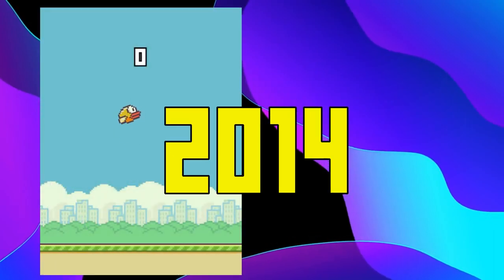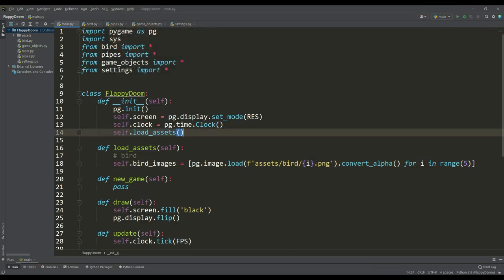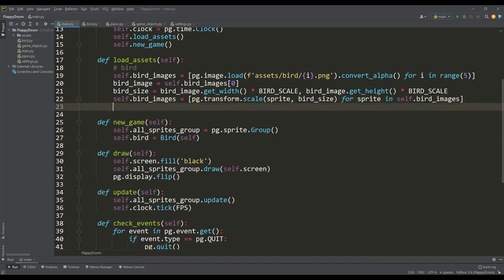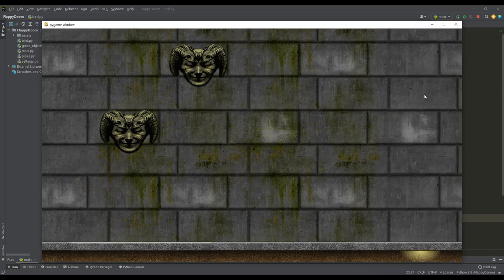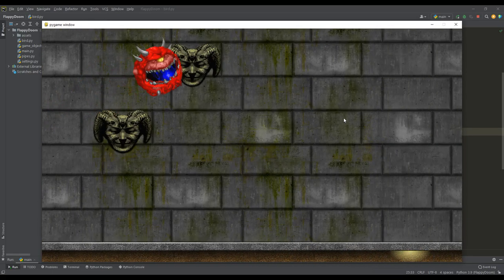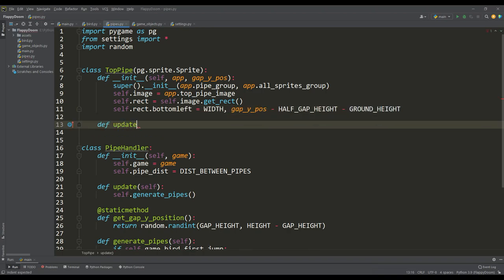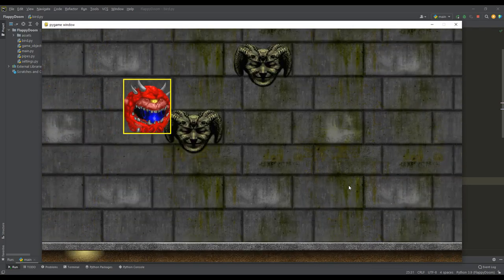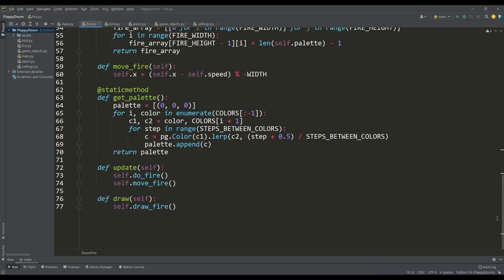DOOM styled Flappy Bird in Python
Pygame Tutorial on making a Doom-style Flappy Bird Game clone in Python.
In this video, we will create a nice and full-fledged clone of the Flappy Bird game, but in the style of the Doom game.